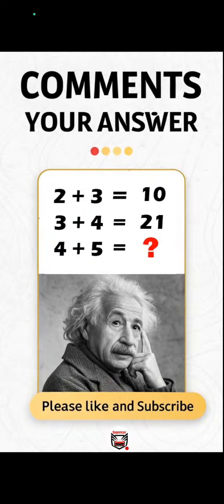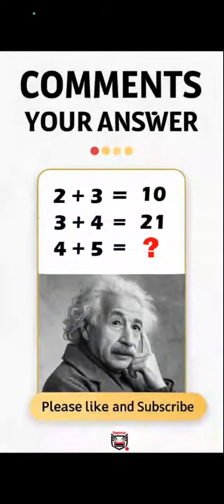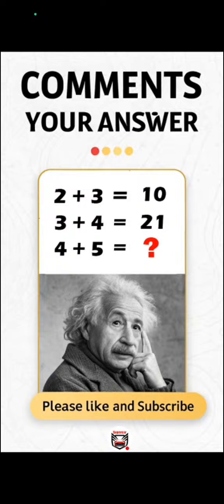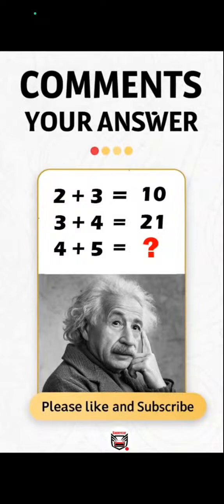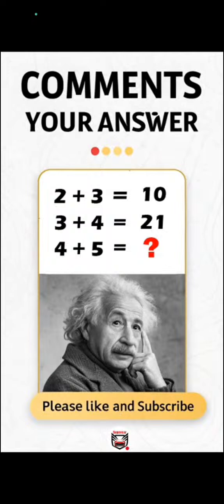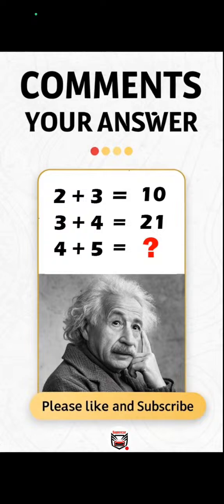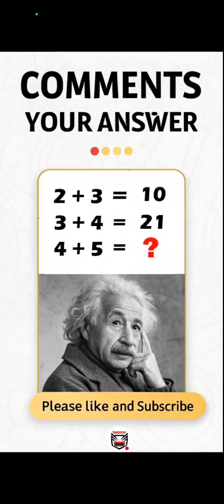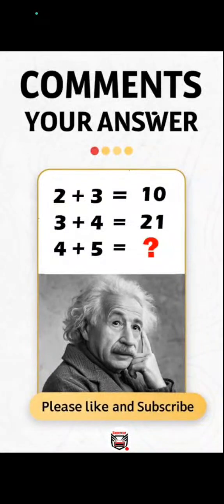maths Quiz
Think you're good at math Quiz ? 🤔
This brain teaser is trickier than it looks!
Join the live stream and challenge your mind with one of the internet’s most puzzling math riddles! 🧠✨
No sound, no distractions — just pure logic and fun. Can you figure it out before anyone else?
Drop your answer in the chat and see how others are thinking too! 🔍
Let’s solve it together and unlock the pattern. 🔐